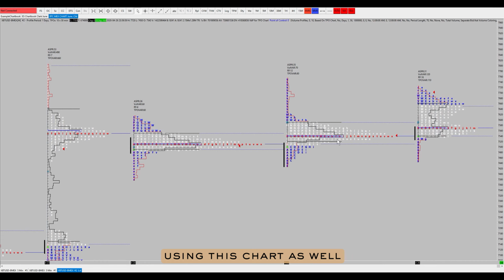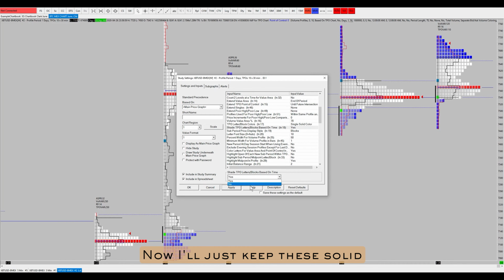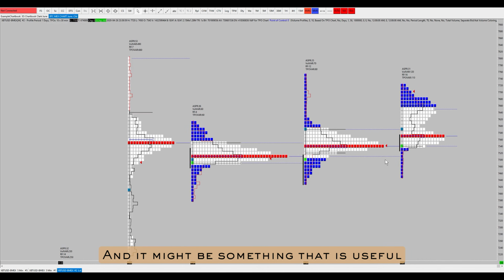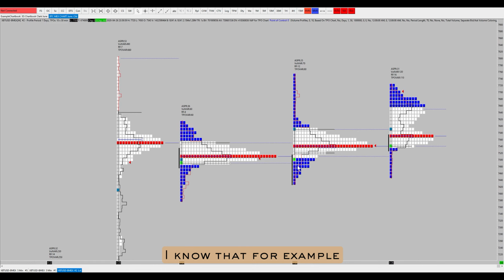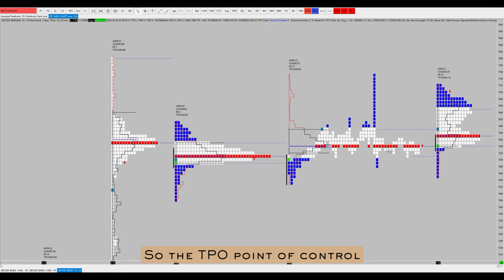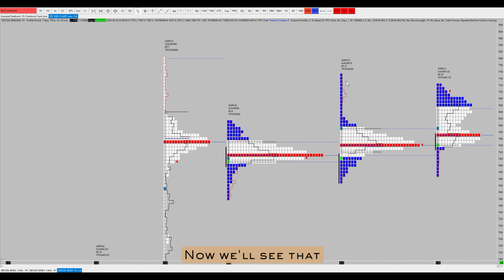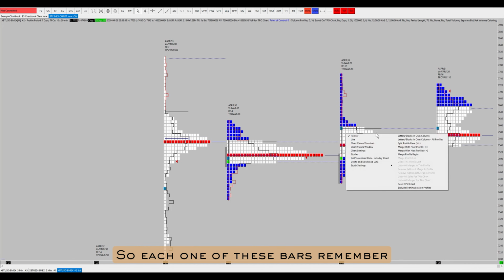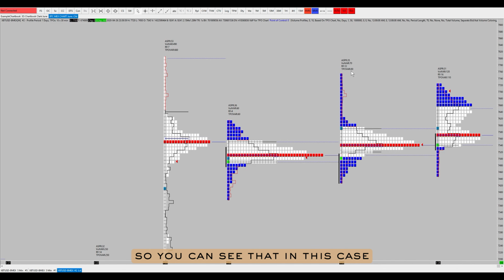Market Profile: Time Price Opportunity Part 2